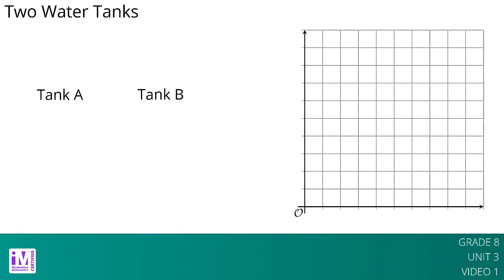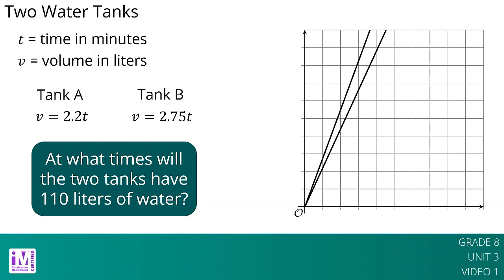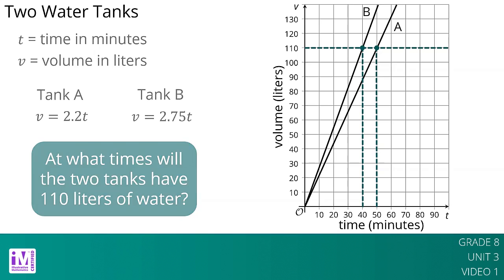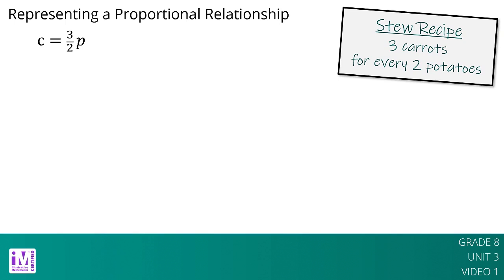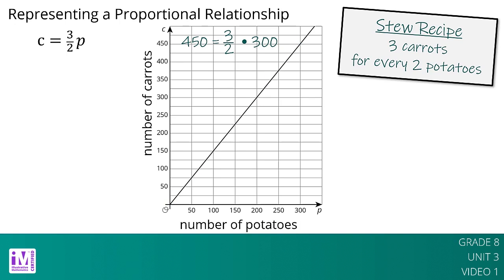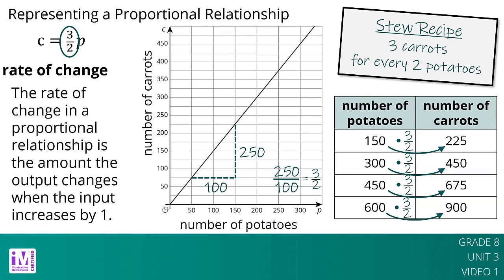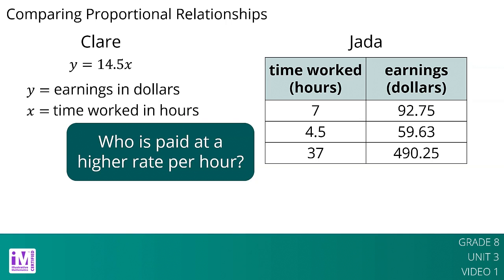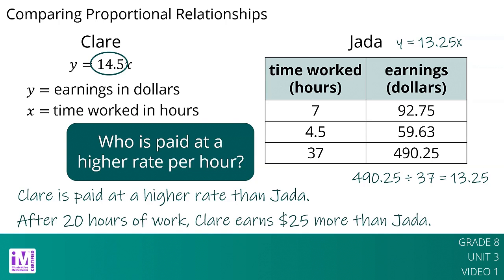VLS G8U3V1 Representing Proportional Relationships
This is video lesson summary one of four for Grade 8, Unit 3, Lessons 1–4.